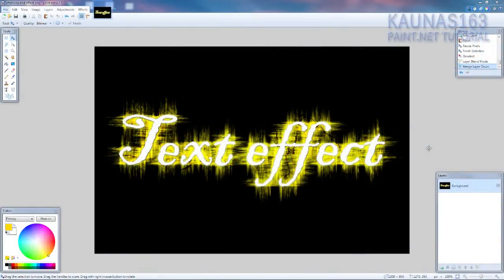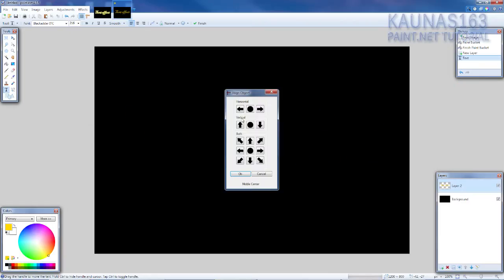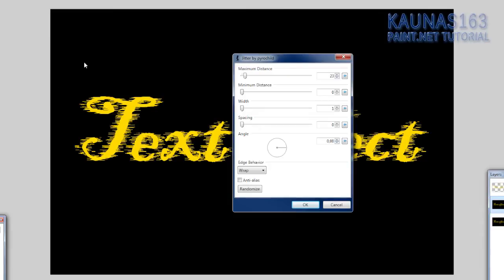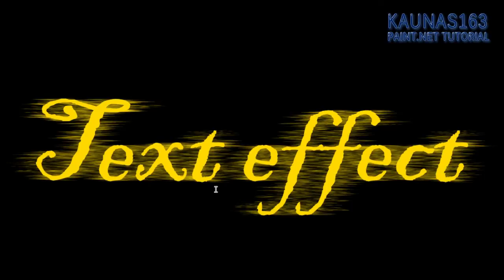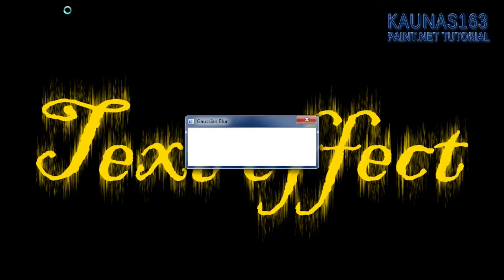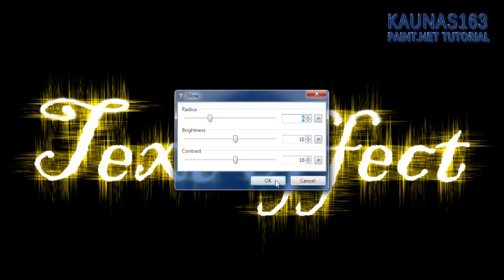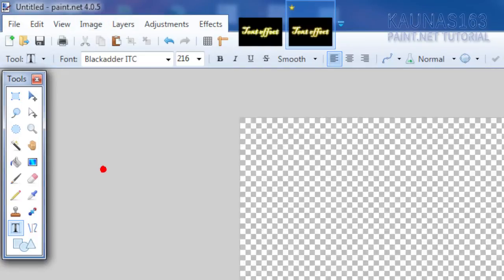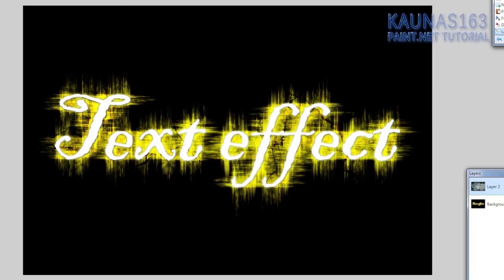Paint.NET tutorial number 180 - Afterglow text effect